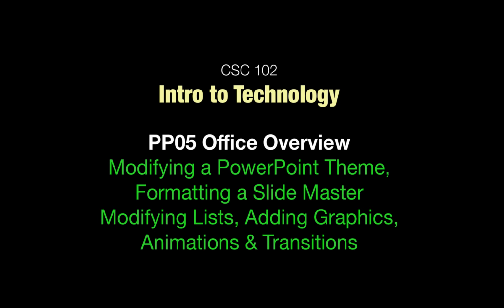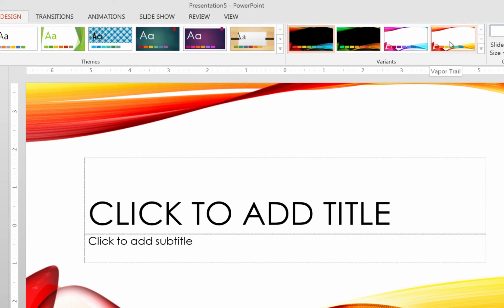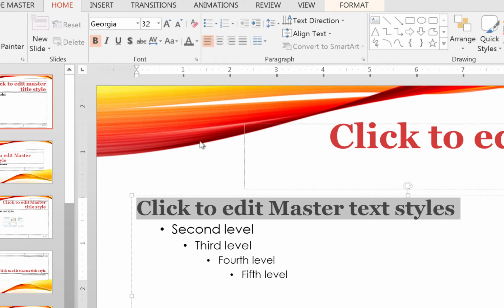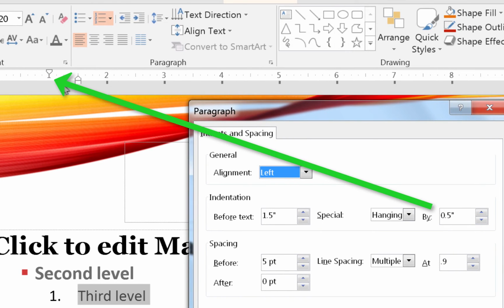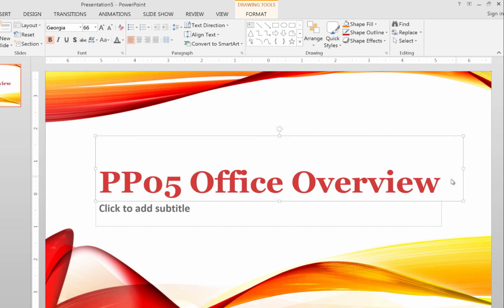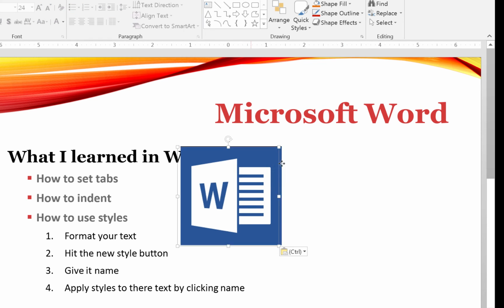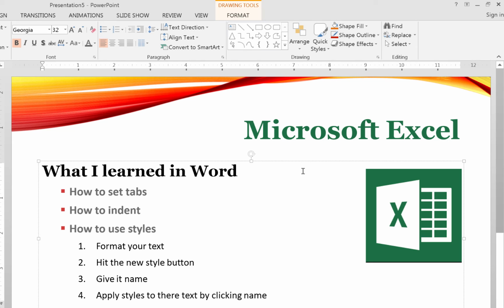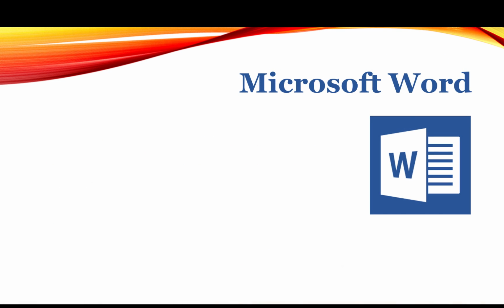PP05_OfficeOverview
Modifying a PowerPoint Theme,
Formatting a Slide Master
Modifying Lists, Adding Graphics,
Animations & Transitions